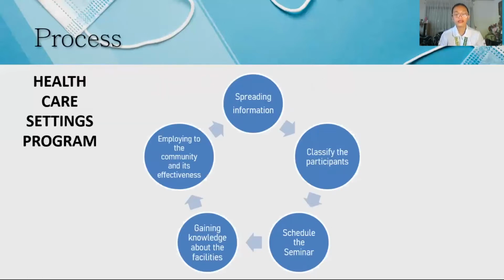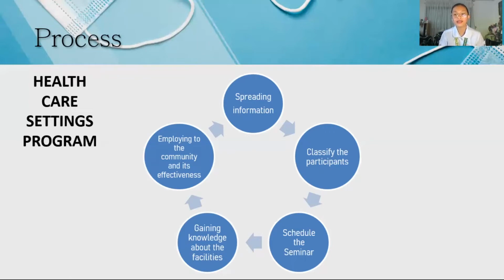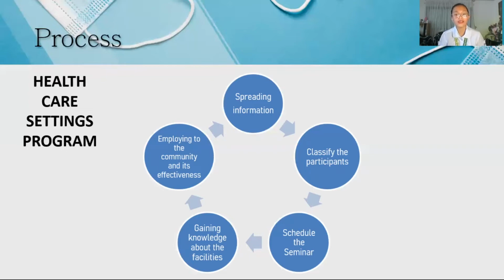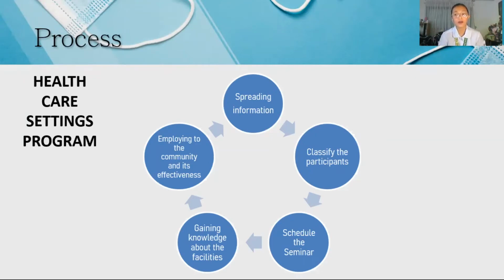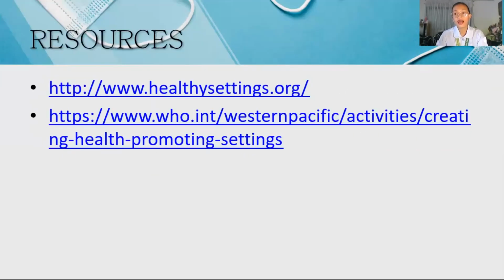A Health Care Settings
NCM 102 Health Education